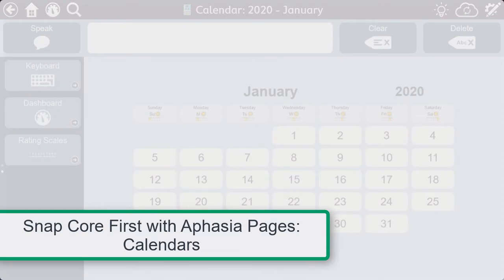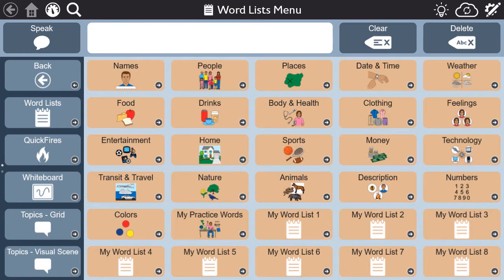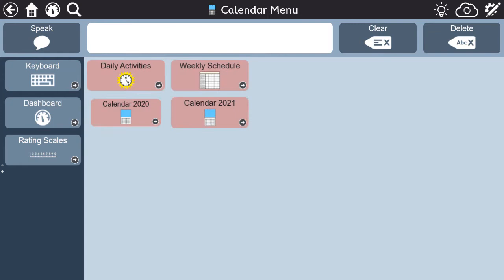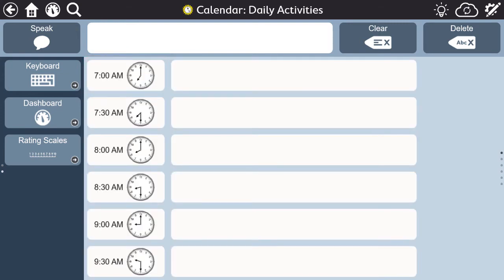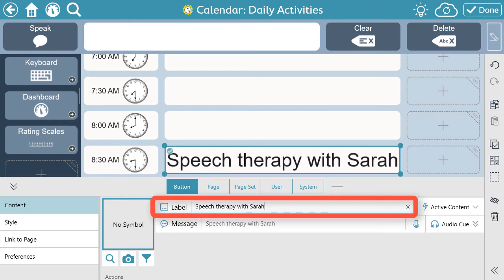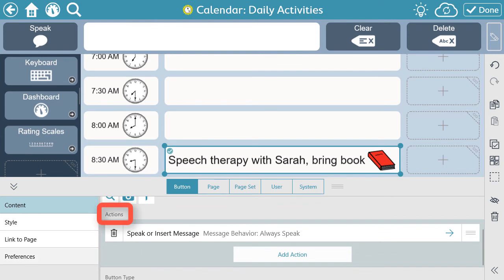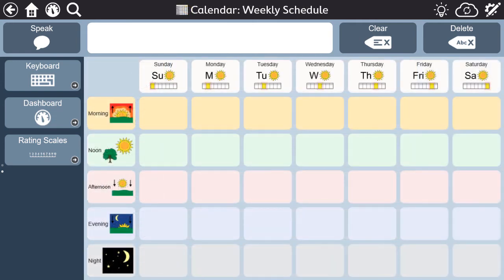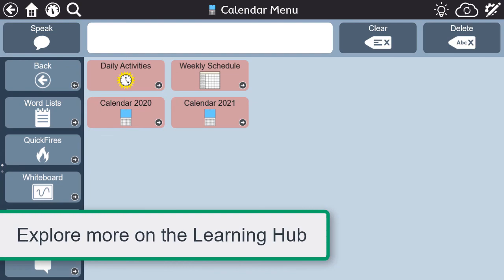Aphasia Pages Calendars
Learn how to use the Calendars feature within the Aphasia Pages of the newest update of Snap Core First.